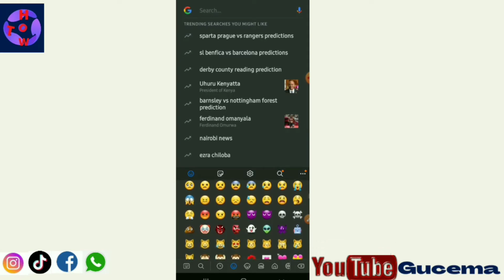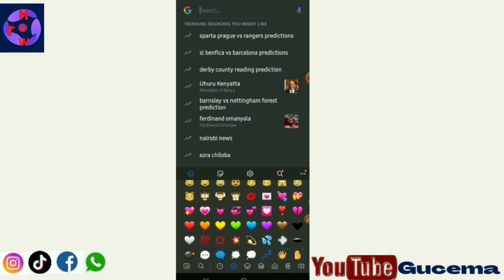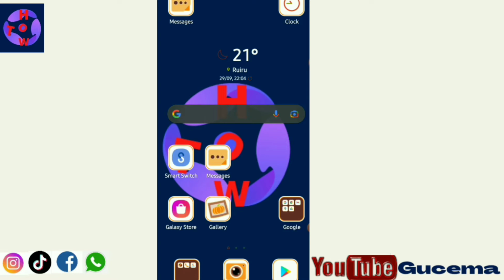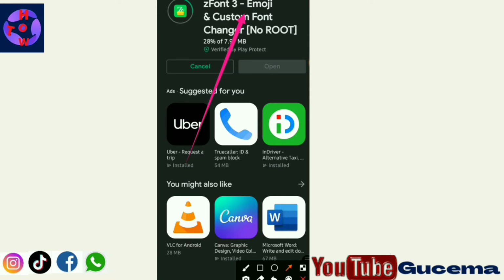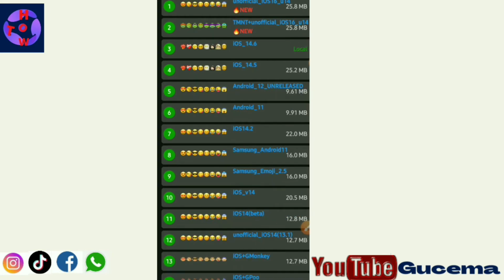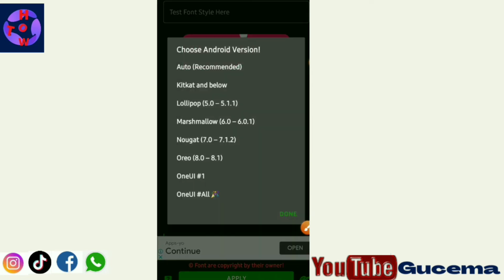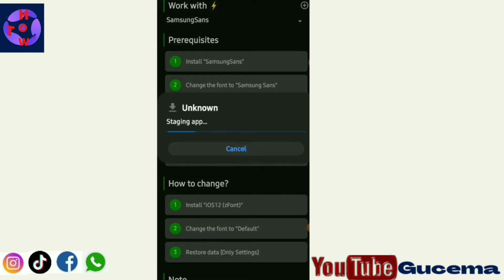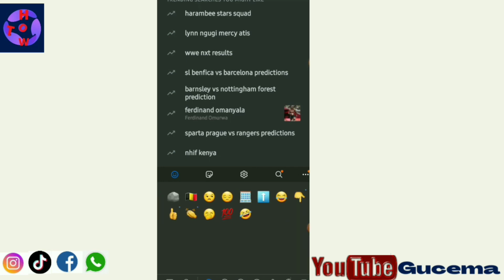How to get iphone emojis to android/ios emojis on android.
Tutorial video accompanied by audio explanations.Follow this video and know how to install iphone emoji's to android/how to install ios emojis on android.

 Here's  the playlist of collection of all my  videos.Feel free to watch your favourite

(Gucema tech)